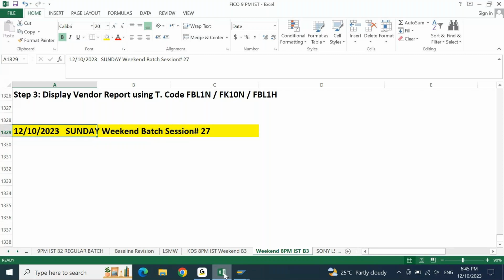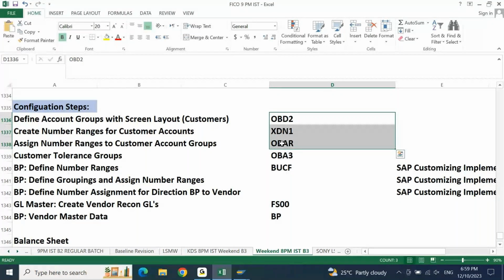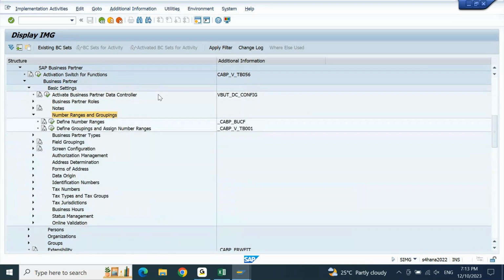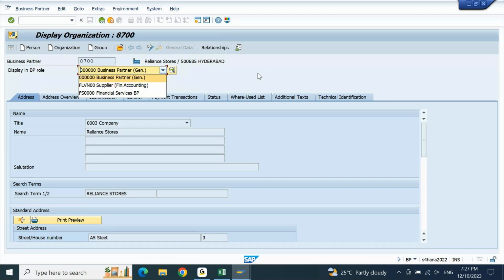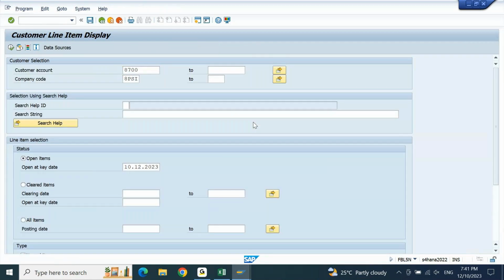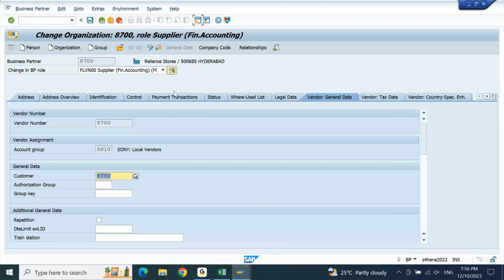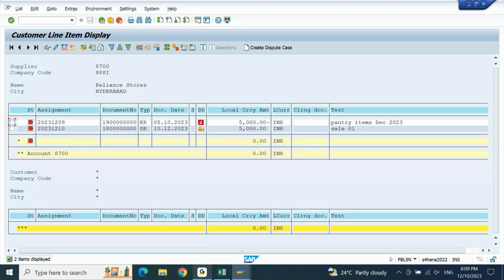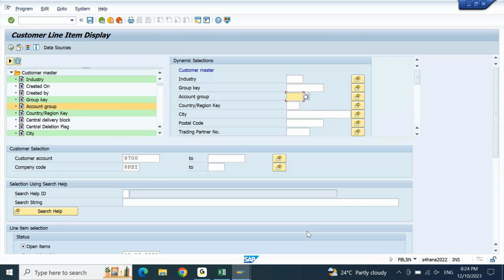S4HANA SAP FICO WEEKEND BATCH- 03: Regular Class- 27: Accounts Receivable Configurations 01